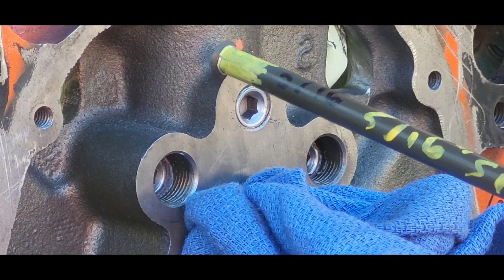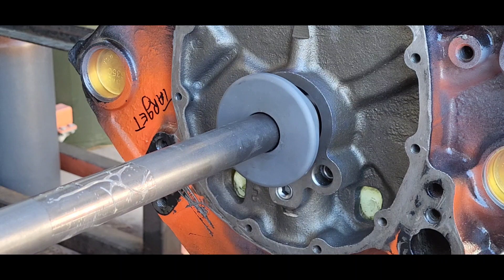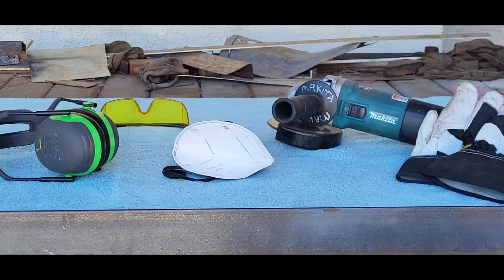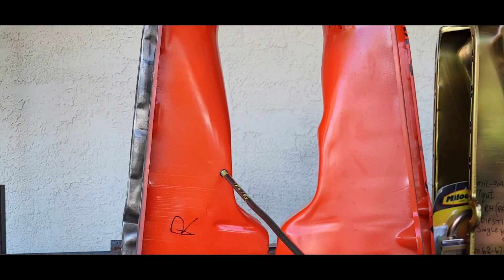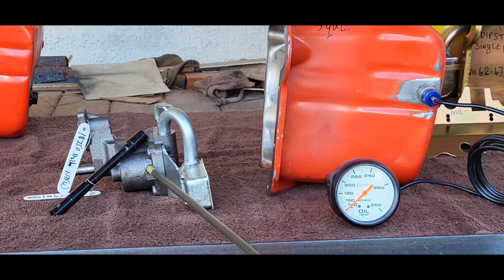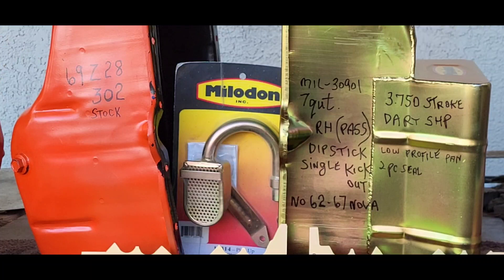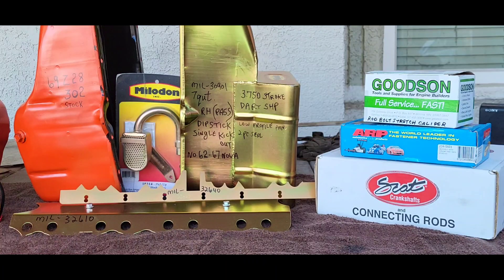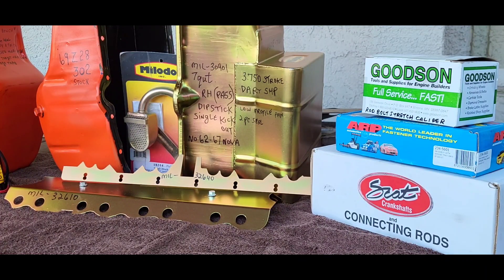Making Sense of Oil Control.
MOR-24212 square rectangle oil pickup for Moroso oil pan part number MOR-20171, is the right one for the pan.  Which makes it nice knowing it is going to fit.  That, along with the AMT-2265 bung from Autometer welded on to the pan, allows for an engine oil temperature gauge inside the vehicle.  Just another way of letting the driver know if the oil is too hot.  Cool oil, happy camper.  There are a lot of choices to make, and maybe this video narrows it down a bit.